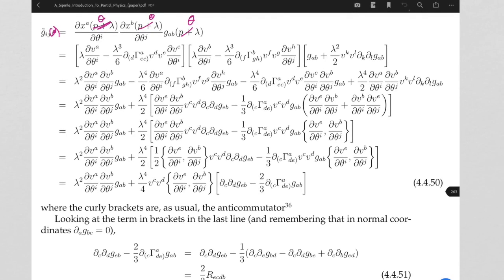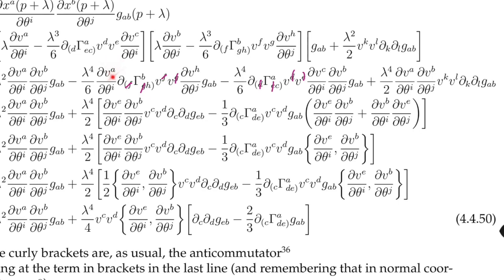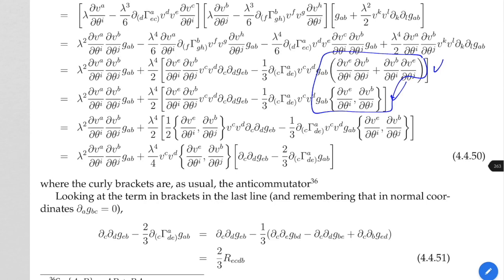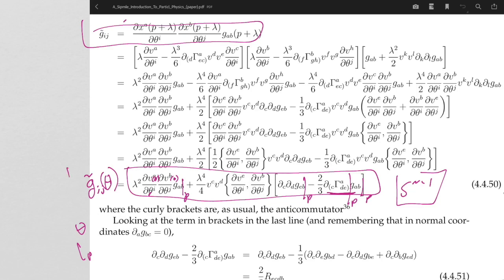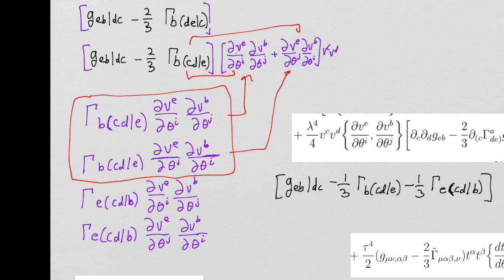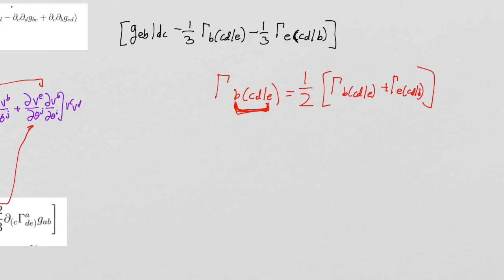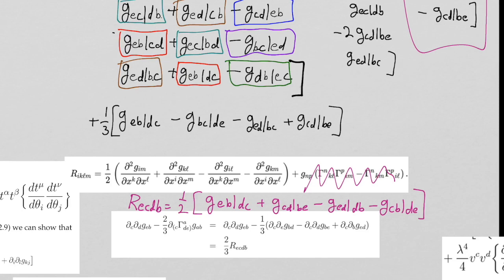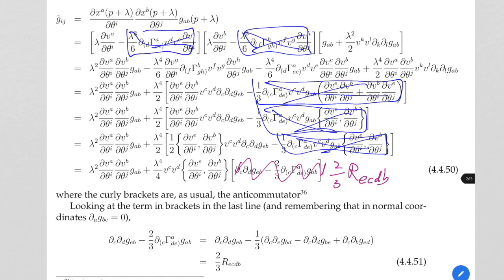What is General Relativity? Lesson 63: Scalar Curvature Part 12: Interpretation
We continue our examination of Section 4.4.6 of "A Simple Introduction to Particle Physics Part II - Geometric Foundations of Relativity." We finally see how the Riemann tensor drops into our work.